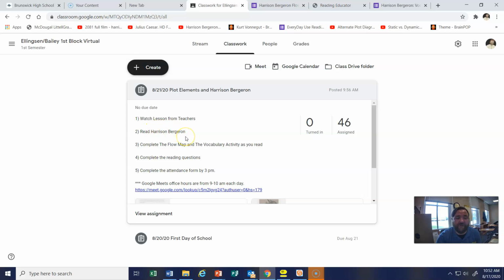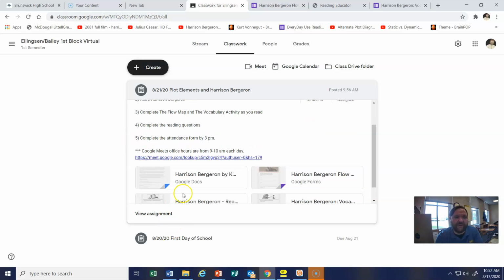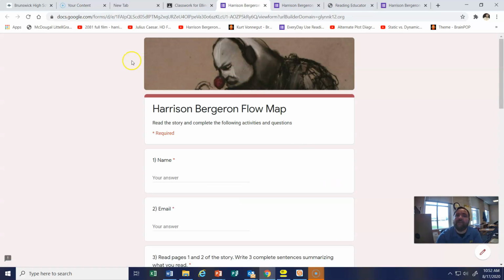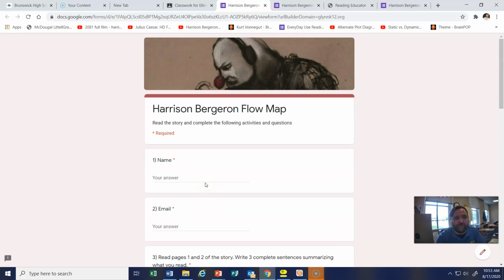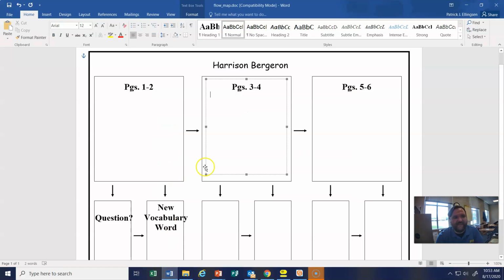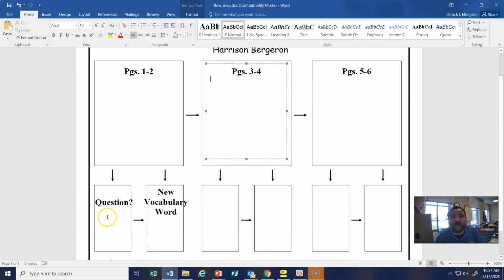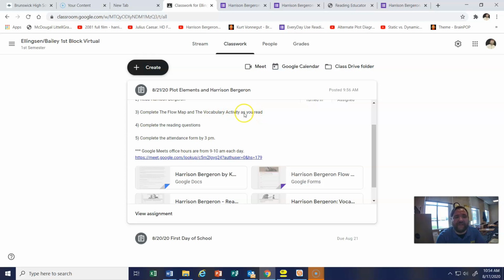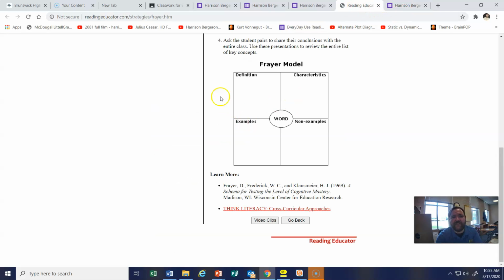8- 21- 20 Flow Map Directions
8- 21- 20  Flow Map Directions